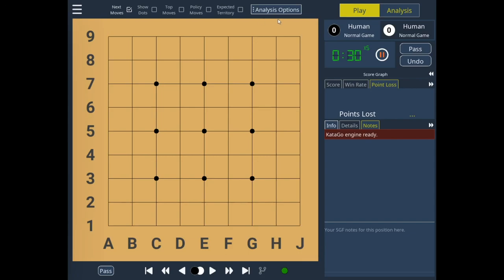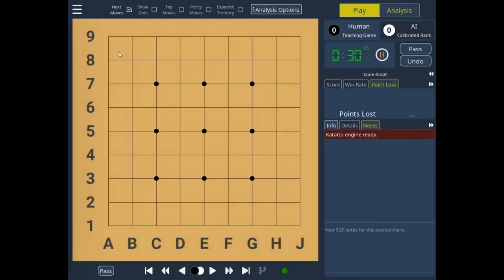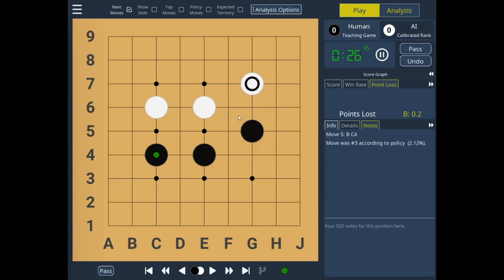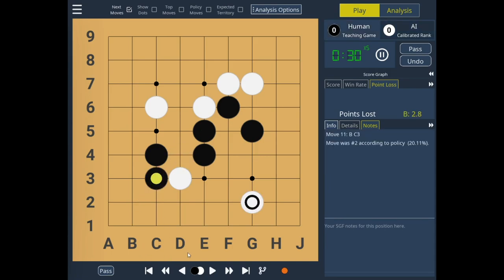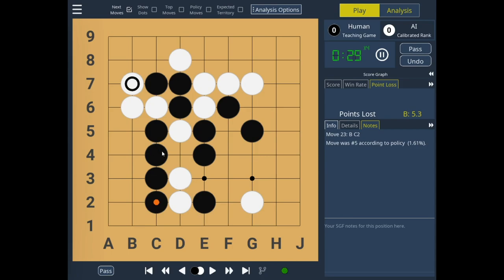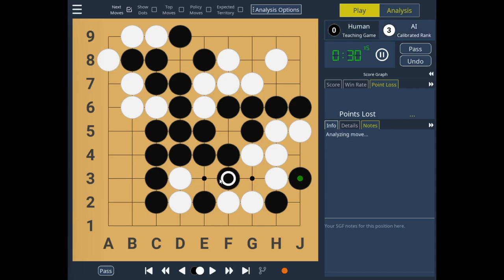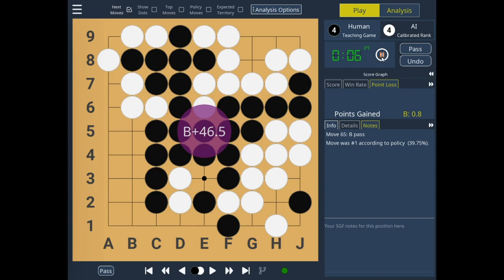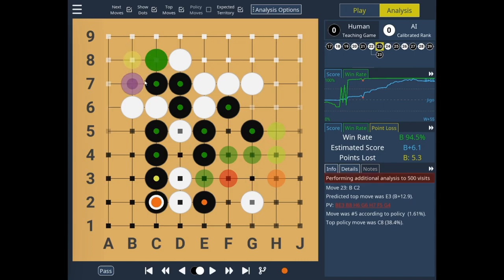KaTrain Tutorial: Playing a Teaching Game in v1.2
This video shows an example of a teaching game in KaTrain, a program for playing and reviewing games of Go/Weiqi/Baduk with KataGo.

Note that the AI shown is calibrated for 19x19 and has not been tested much on smaller sizes, if you play 9x9, experiment with the different AIs and kyu rank setting and let me know what your experience is!